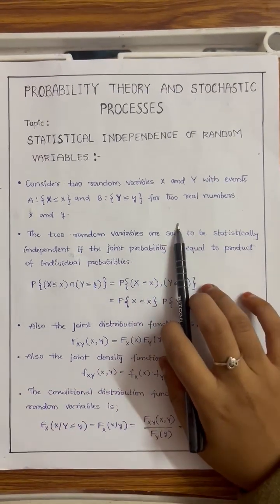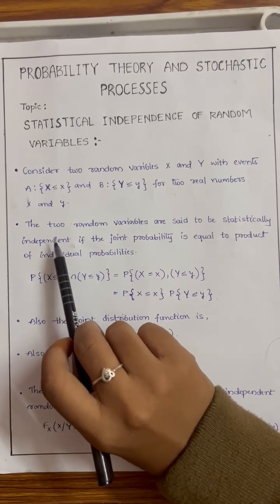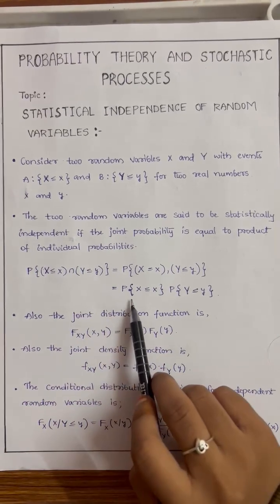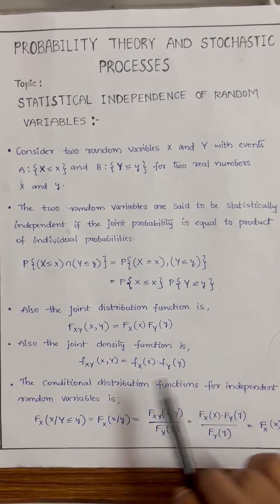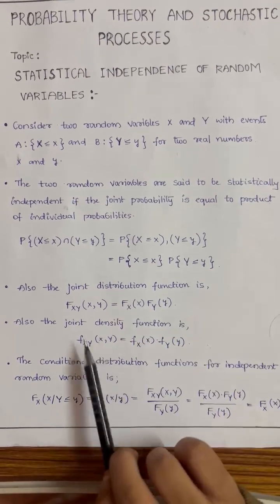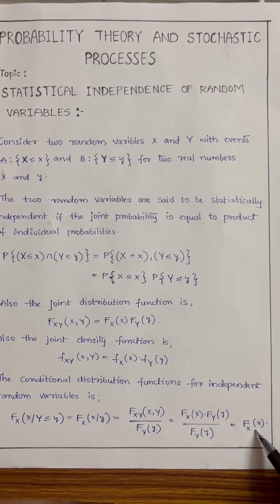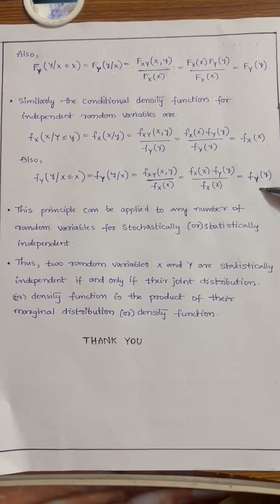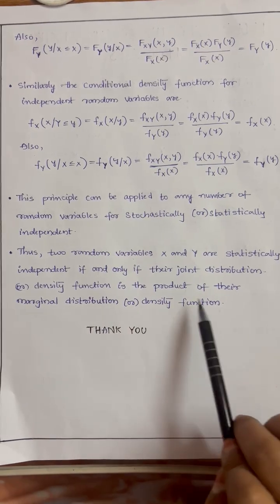PTSP TOPIC: STATISTICAL INDEPENDENCE. 22011A0416-Greeshmitha